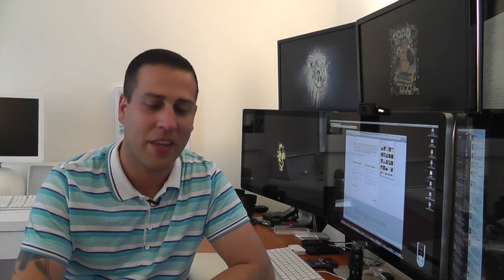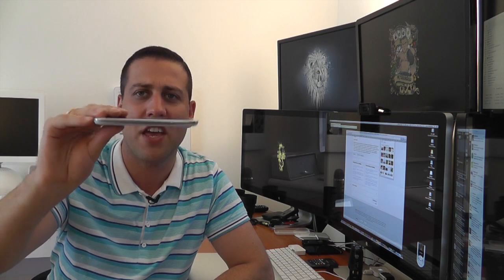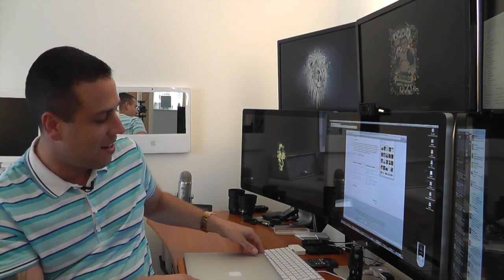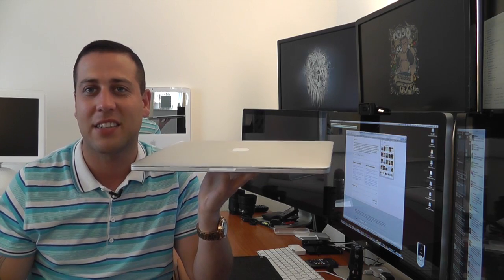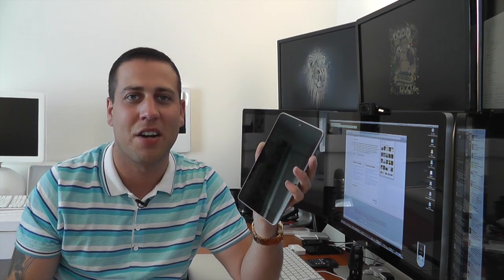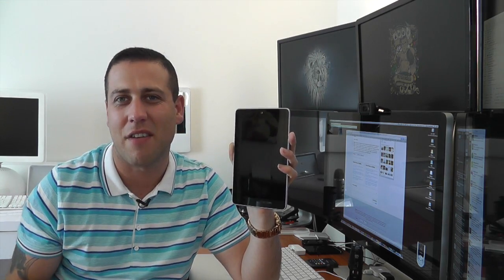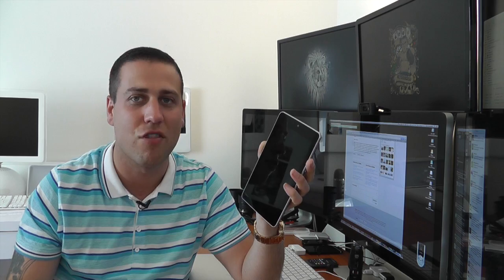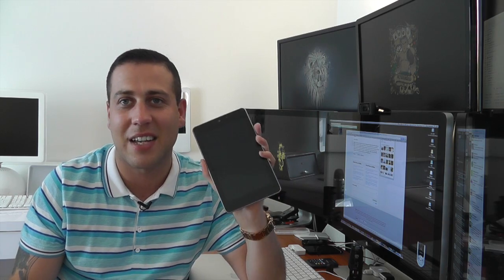My Top 3 Gadgets Summer 2012